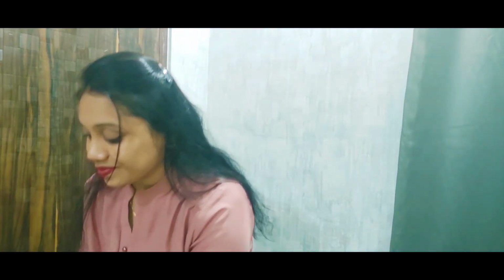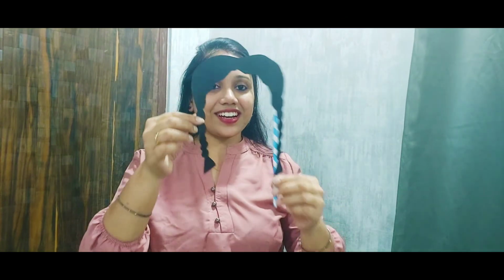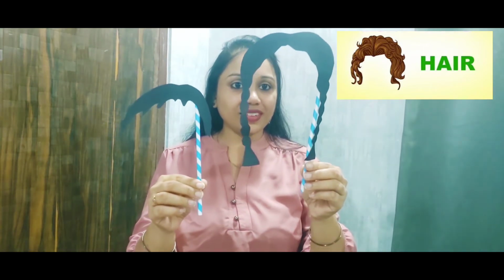How to teach Body Parts to kids/Parts of the Body/Body parts props/Virtual class activity Body Parts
This video will definately help you to teach body parts to kids.
In this video, you will see how to introduce Parts of the Body to kids in online/virtual class.
You can also make props of Body parts for fun activity.
Start the class with quick Warm - up and then introduce Parts of the Body one by one with action and describe it alongwith song.
At last, recapitulate all the body parts and ask the children one by one.